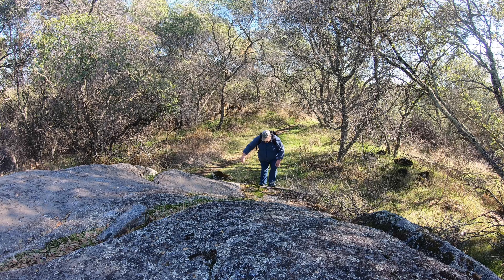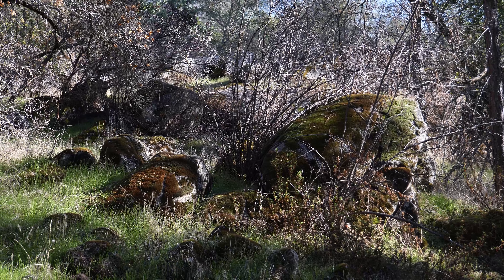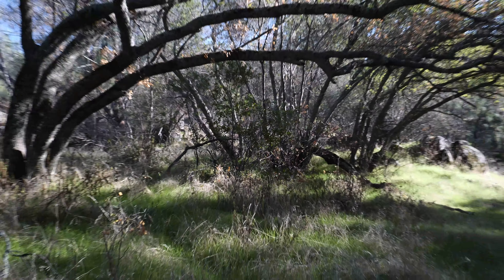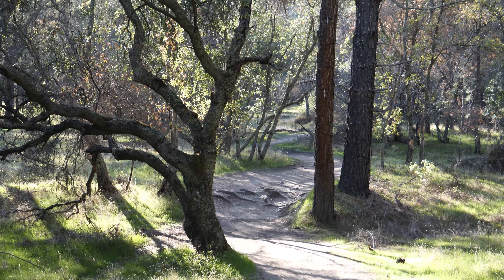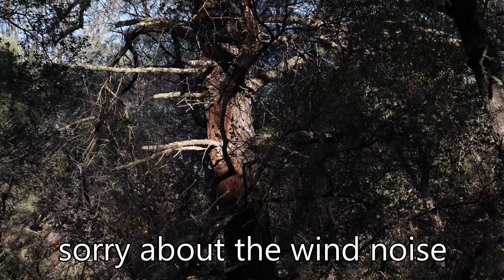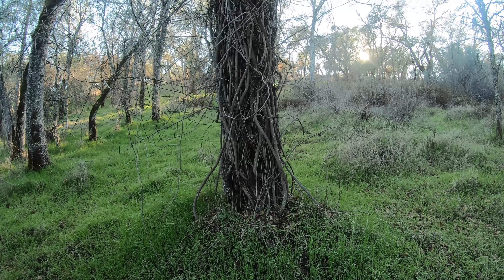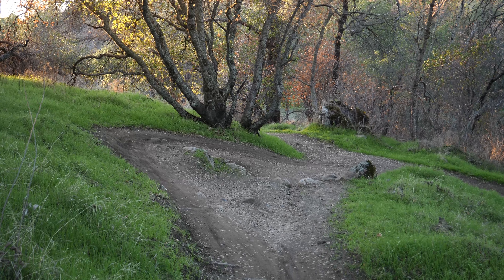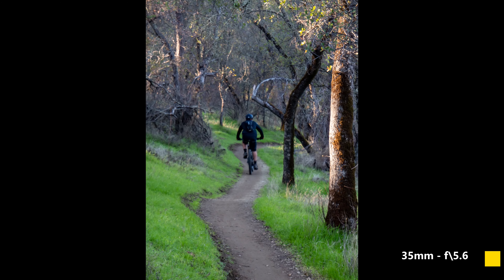My Best Photoshoot yet! Happy Thanksgiving!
Happy Thanksgiving everyone! In this video I explore another side of the woods in Granite Bay State Park. It's amazing how many good compositions I found! I have more to explore yet and look forward to what I will find. Normally I like to get shots near the water but this time I was in the woods 100% of the time and still found some gems. I had to be careful though because every few minutes there were people on bicycles stalking me or fresh horse poo just waiting to be stepped in! I think I managed to capture the essence of the Granite Bay woods so I hope you enjoy them! Please let me know which ones are your favorite in the comments!

All of these images were taken with my trusty Panasonic Lumix G9 camera and then edited in Lightroom. For the video I used the G9 and the GoPro Hero 7 Black.